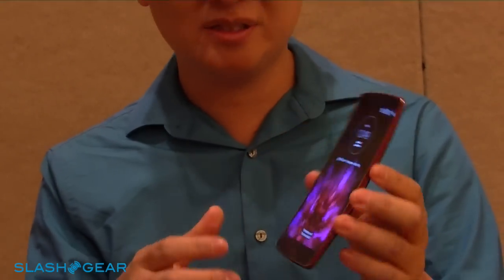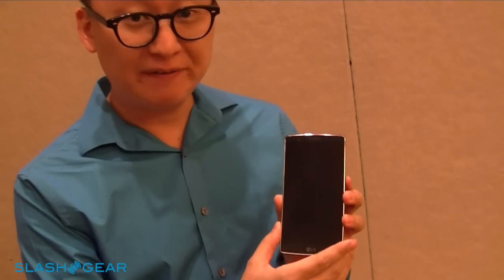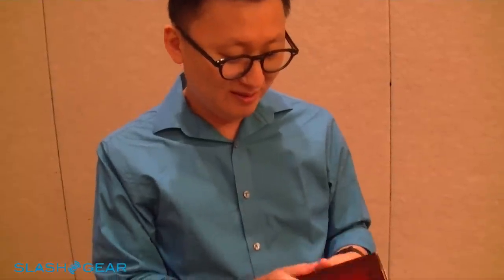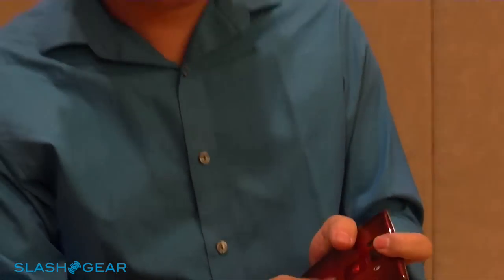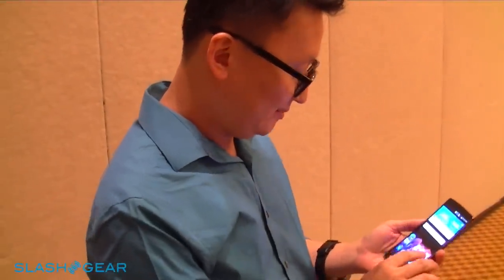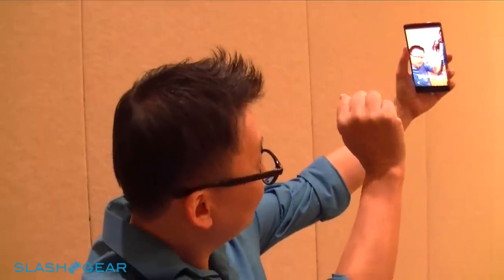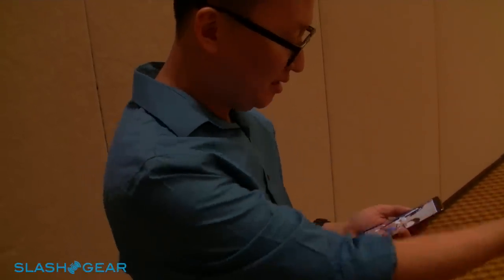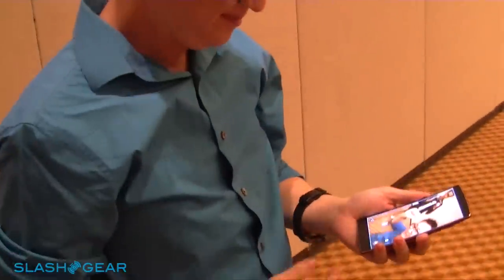LG G Flex 2 Hands on Demo at CES 2015